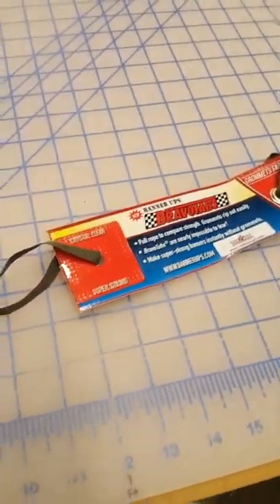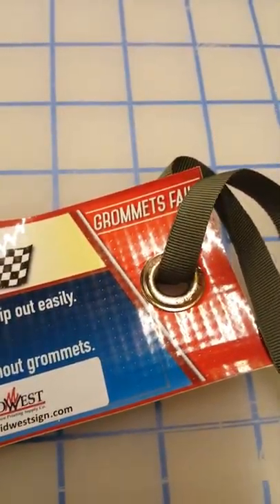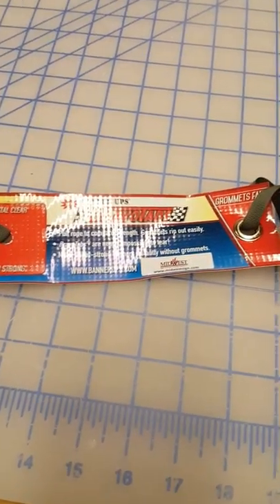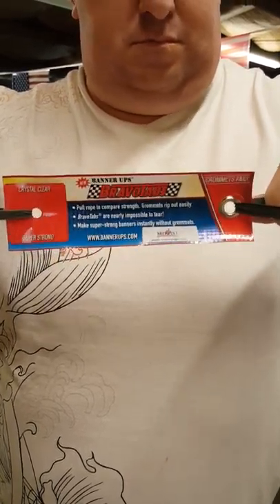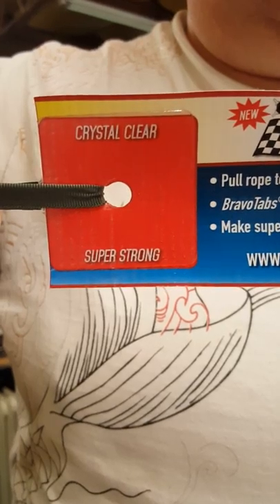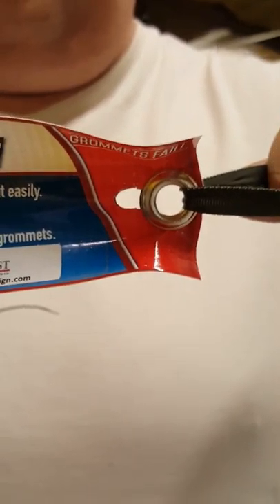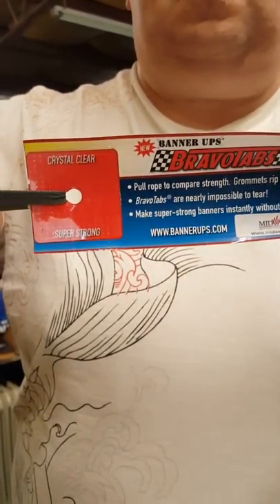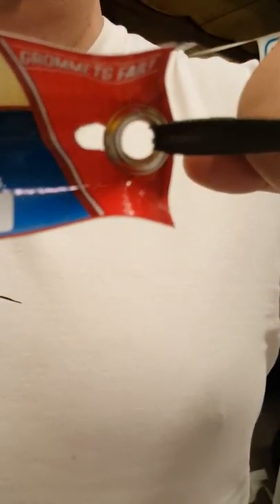Plastic banner grommets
Plastic grommets vs metal